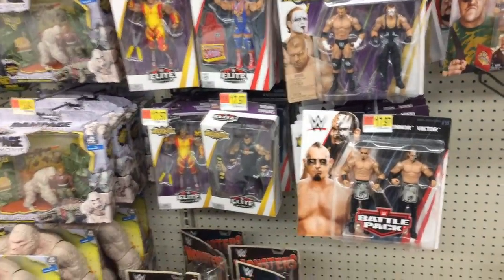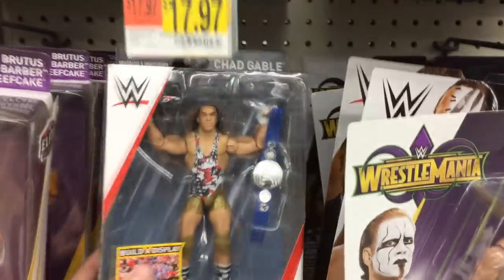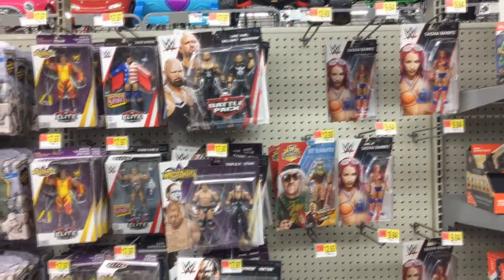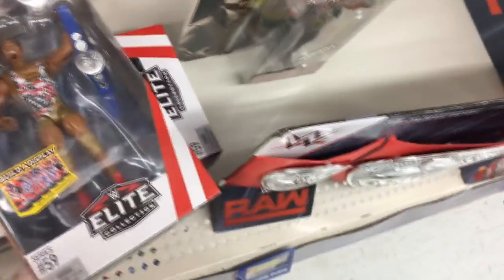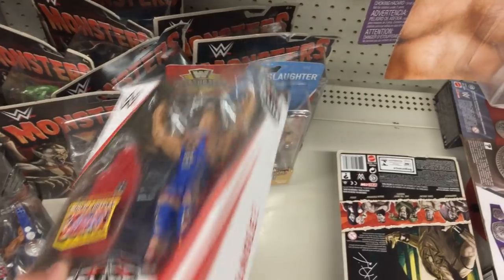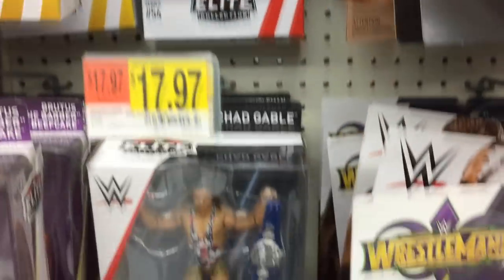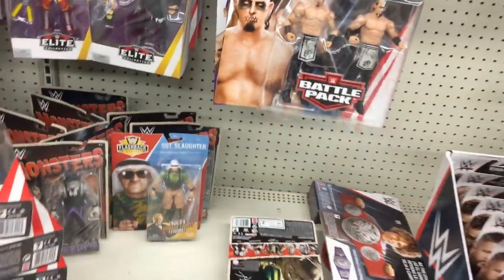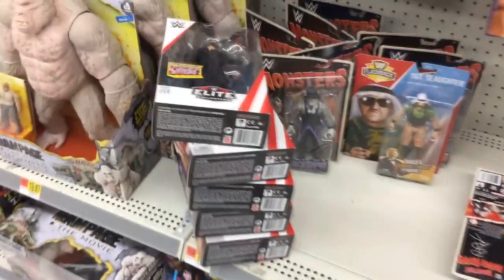EPIC TOY HUNT! ELITE 59 FOUND AT RETAIL!